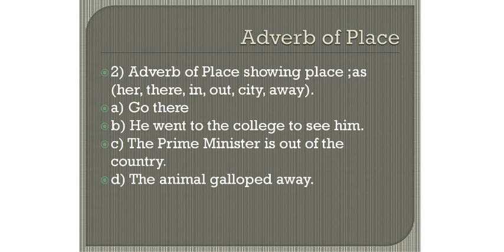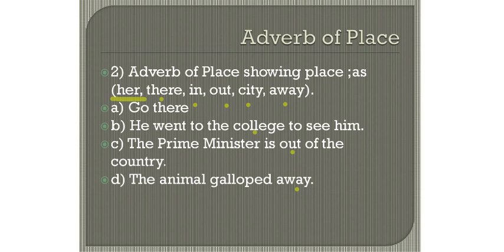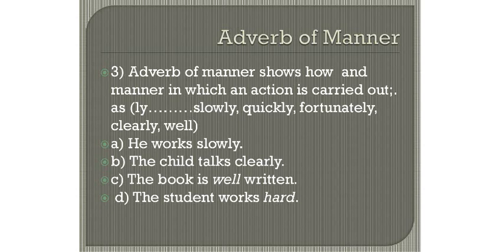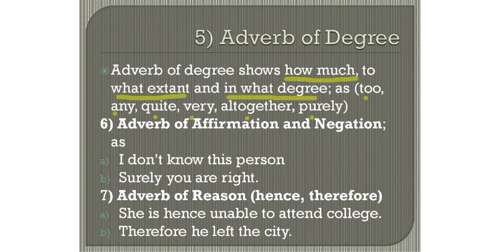Adverb as a Part of Speech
This is a purely educational channel where Basic English Grammar meant for different competitive examinations and academic activities. On the other hand, this channel is also meant for important topics of Political Science and International Relations..